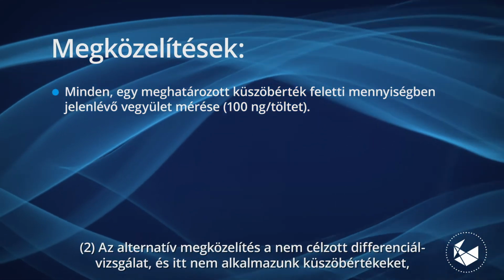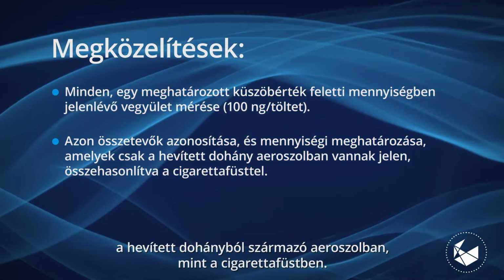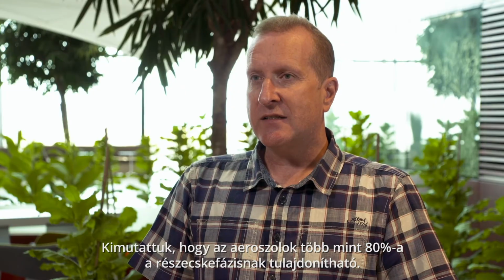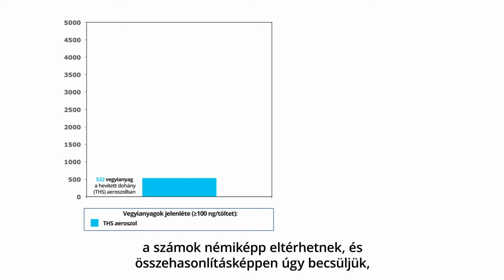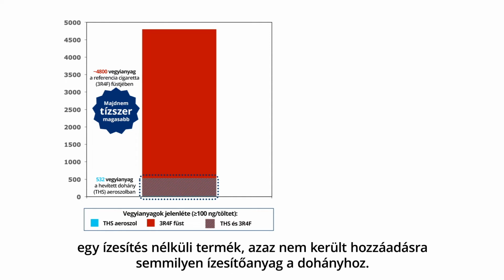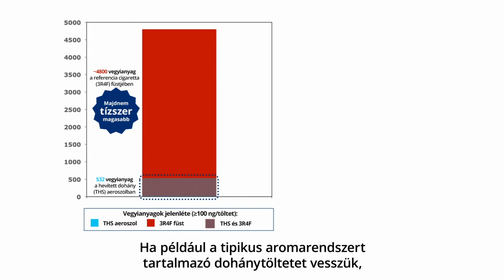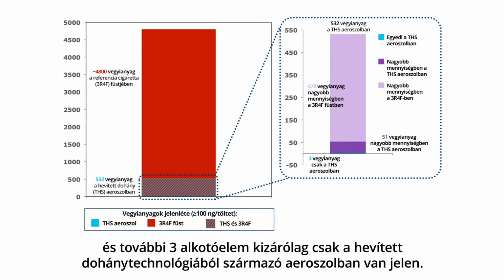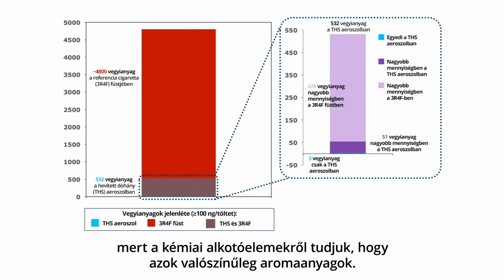5 the chemistry of iqos aerosol hu 20210419 1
Mit tudunk a dohányhevítéses technológia által előállított aeroszol kémiájáról?